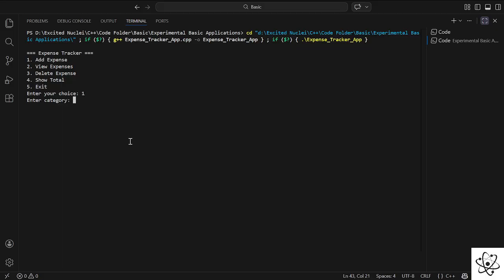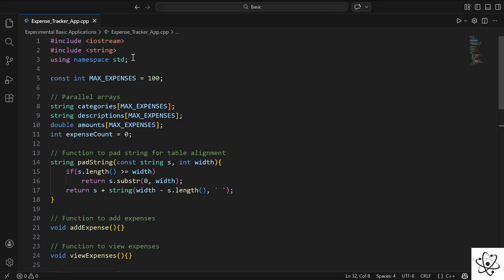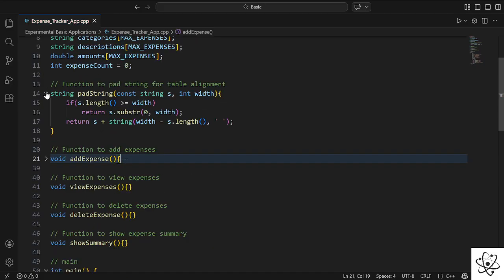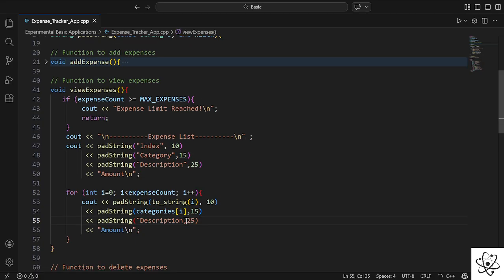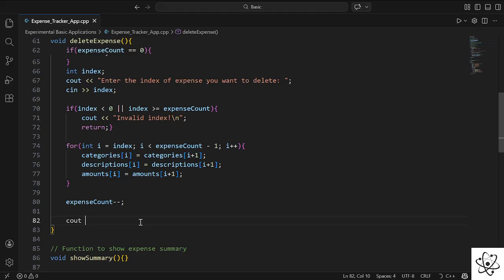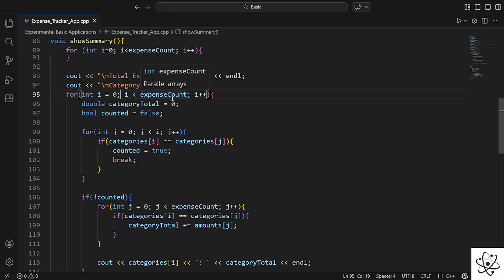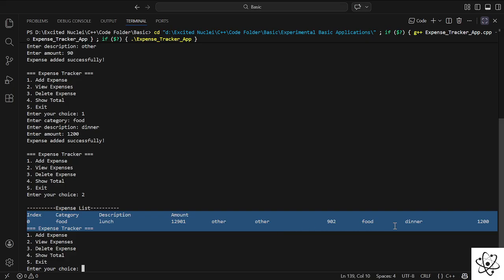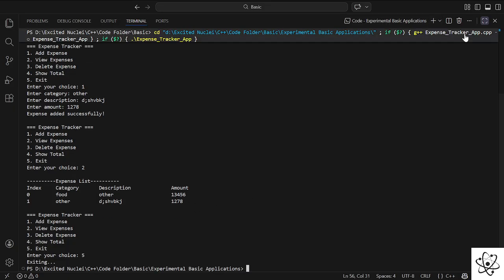C++ Expense Tracker | Beginner C++ Project with Arrays | Add, Delete & Summary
In this video, we build a **complete Expense Tracker Project in C++** using arrays and basic programming concepts. This beginner-friendly C++ project helps you understand how to manage data, create menus, and organize expenses in a simple console application.

The program allows users to:
• Add new expenses
• View all recorded expenses in a formatted table
• Delete expenses by index
• Calculate total spending
• Display category-wise expense summary

This project is perfect for **C++ beginners, programming students, and anyone learning data handling using arrays in C++**.

Concepts Covered in This Project:
• Data management using parallel arrays
• Looping and conditions
• String handling in C++
• Basic expense management logic

This project is great for:
• College assignments
• Programming practice
• Beginner portfolio projects
• Learning real-world logic building